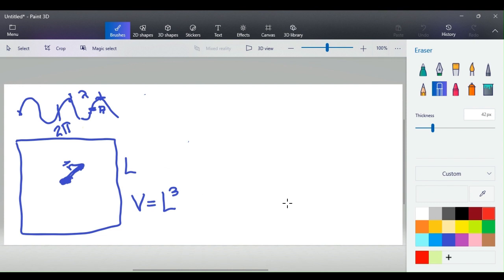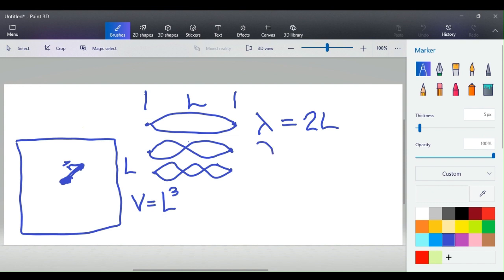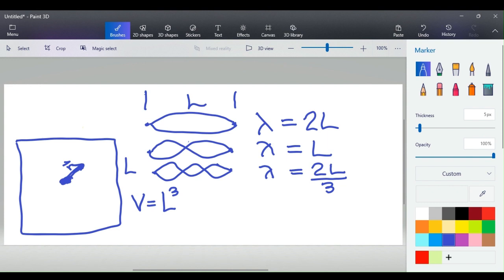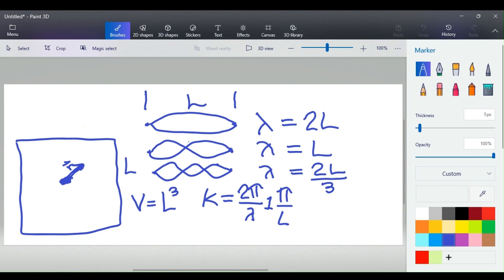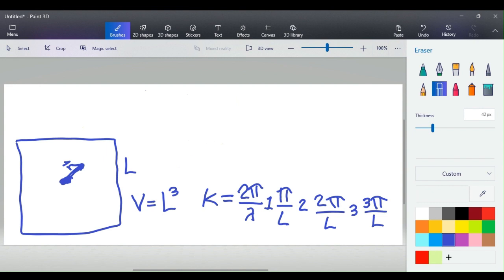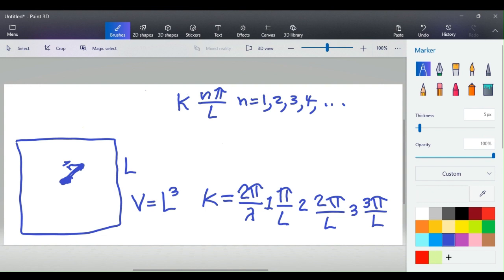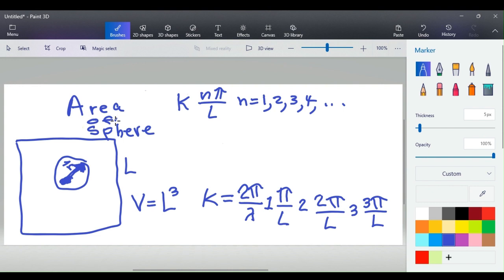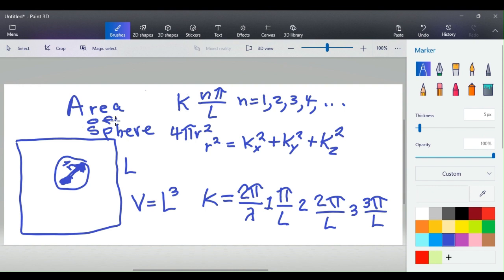Photons Part 5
Equations to predict standing wave modes in box with sides = L. Just a start on this. more to follow. : - )